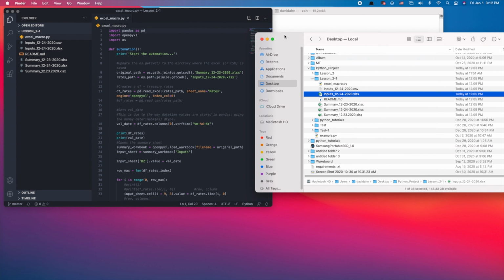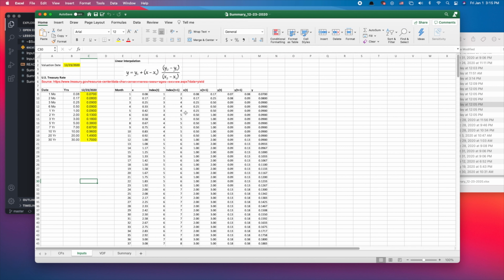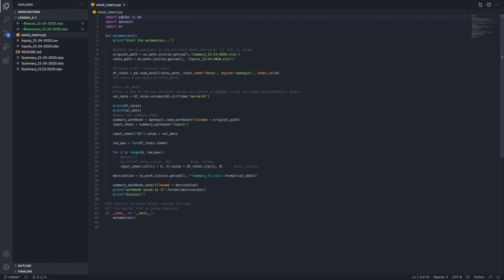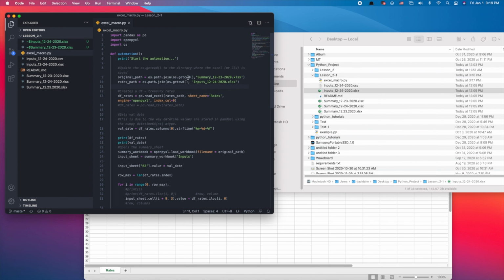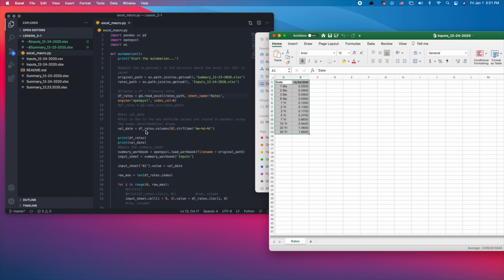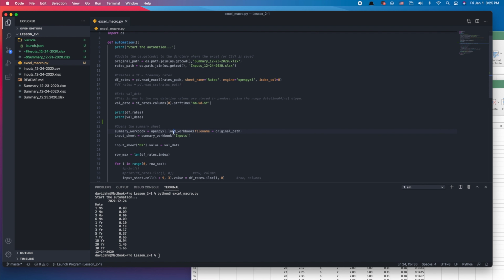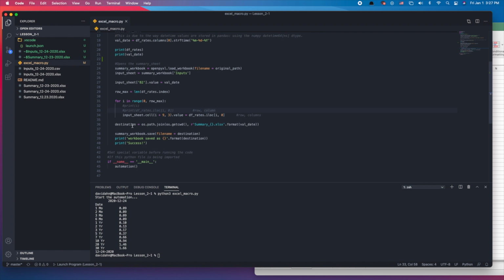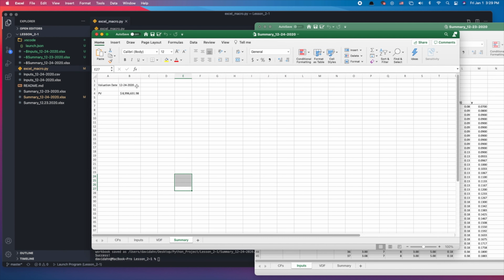Lesson #2: Pandas and Openpyxl to replace VBA [Python for Actuaries]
In this video, I will be going over how to use pandas and openpyxl to replace excel VBA.

✏️About Myself:
My name is David, and I'm an actuary and a python-enthusiast working in the greater NY area. I make videos about actuarial science, python tutorials, and lifestyle.